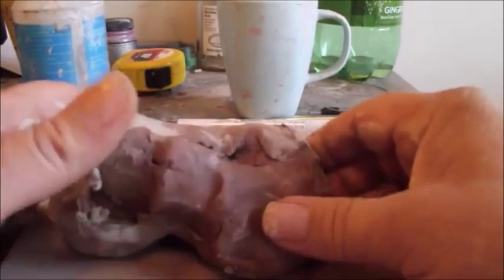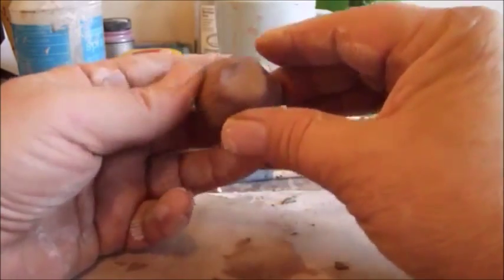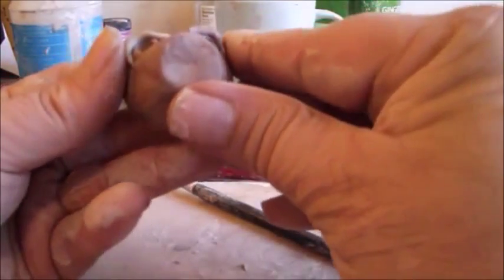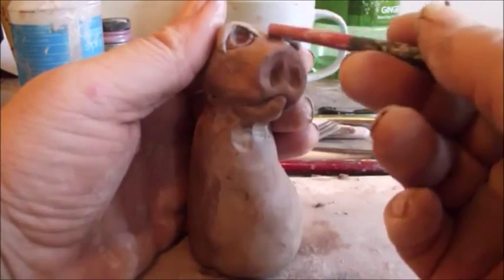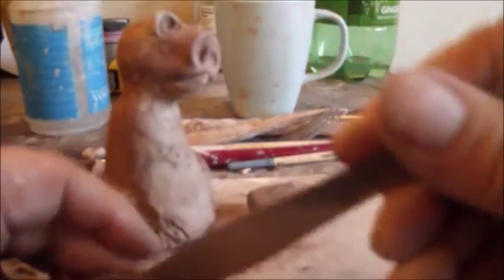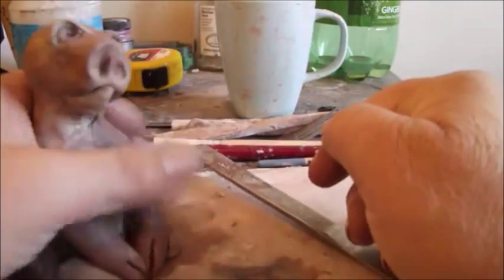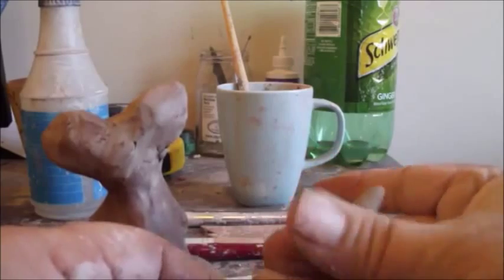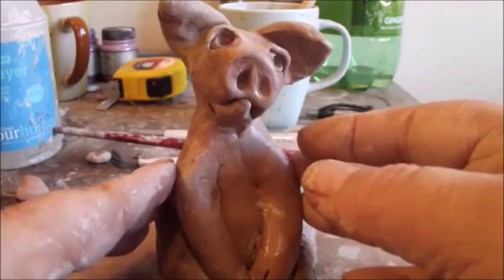How To Sculpt A Pig In Clay Start To Finish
In this video, I take the beginner artist and anyone who loves pigs through the simple steps of sculpting a pig in clay. You will learn all about sculpting this pig including how to make eyes, a nose, mouth, ears, the body, legs cloven pig hooves and a corkscrew tail. Additionally you will learn about the clay you need and tools that you can usually find around your home. This is a fun project and is taught in a style that you will find to be stress free and relaxing. Learn more about your teacher and artist